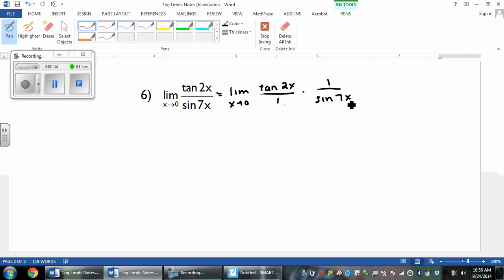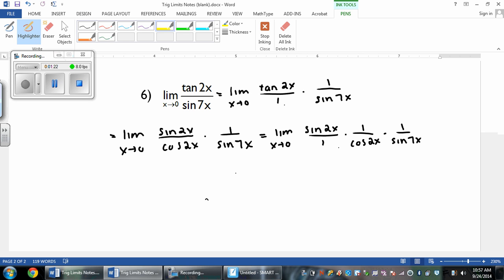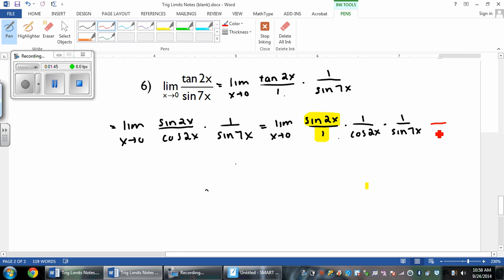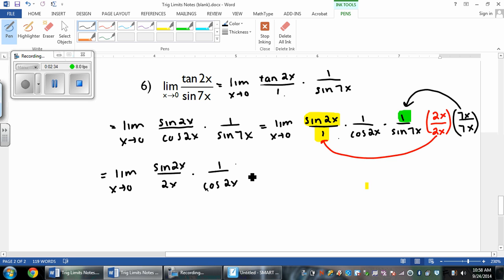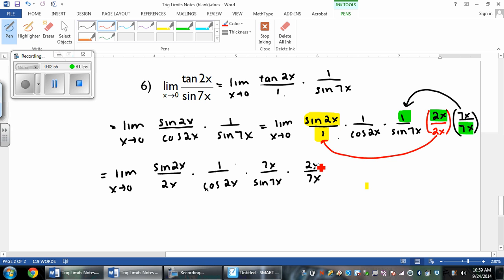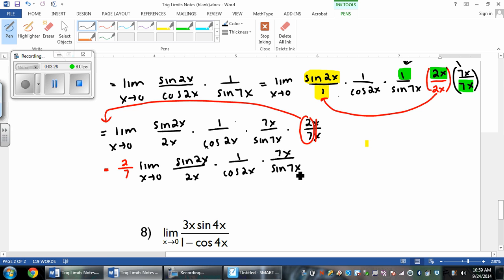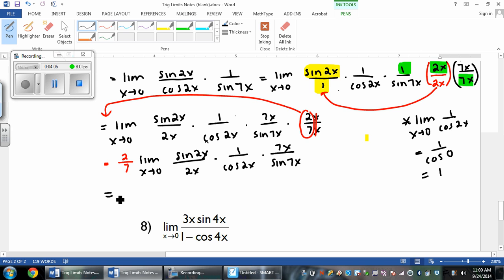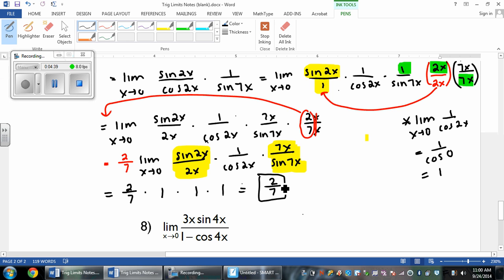Trig Notes Problem #6